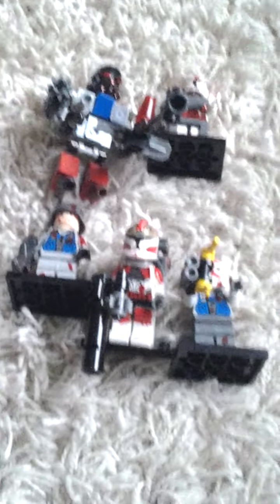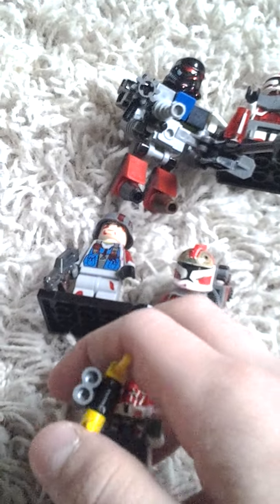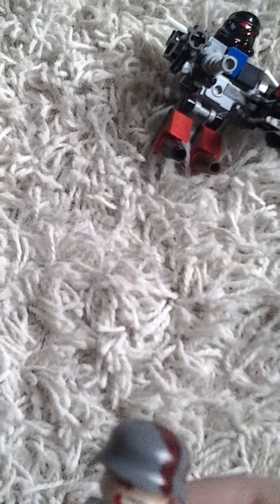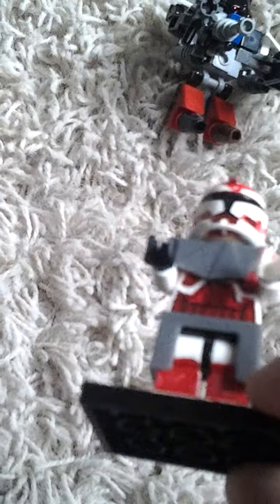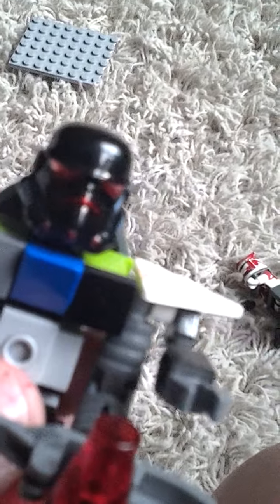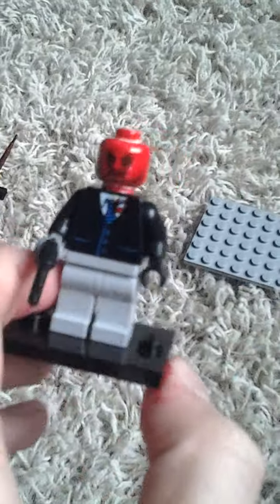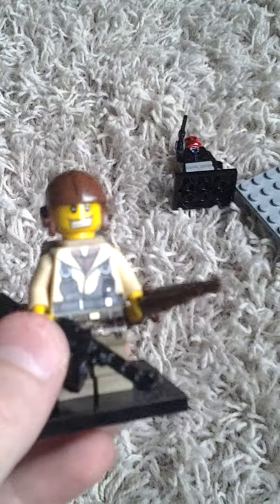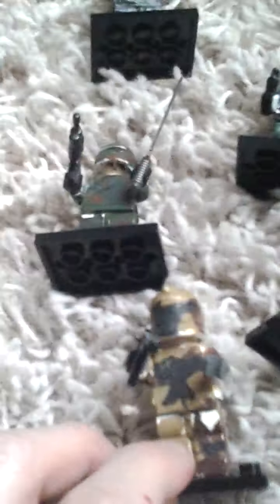Mocs 2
Subsribe to me and please no bad commets